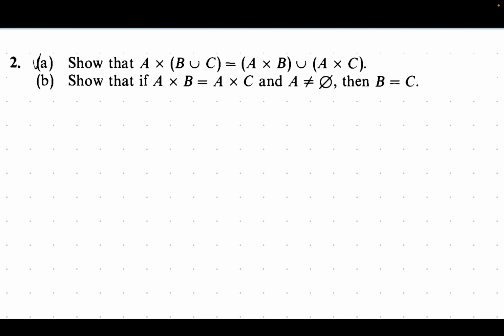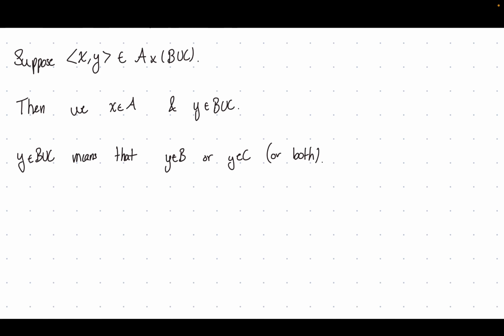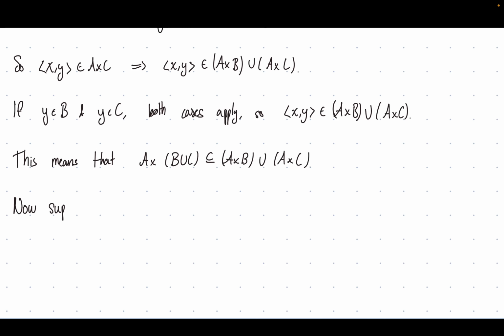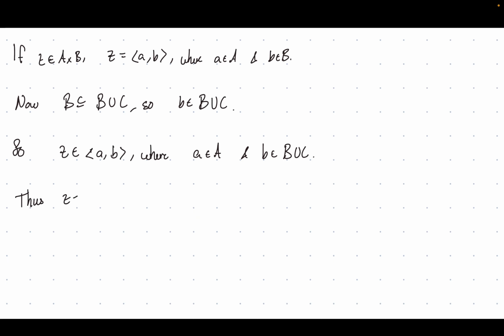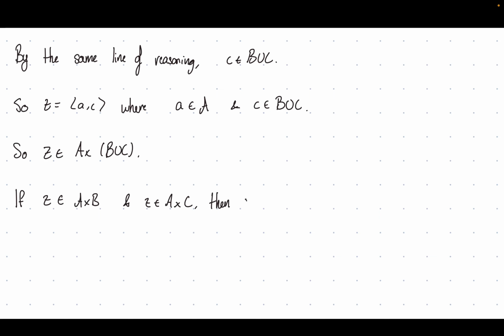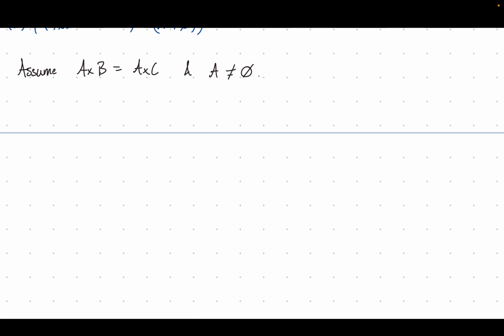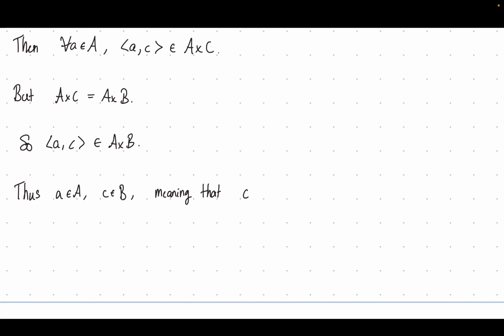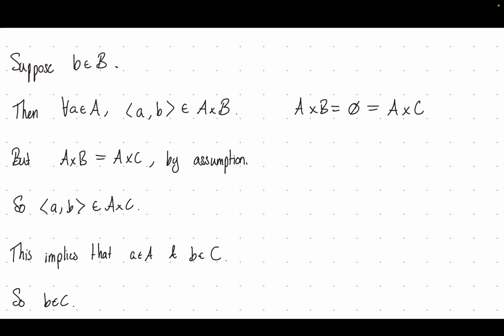Exercise 3-2 | Elements of Set Theory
2. (a) Show that A ⨯ (B ∪ C) = (A ⨯ B) ∪ (A ⨯ C).
(b) Show that if A ⨯ B = A ⨯ C and A ≠ ∅, then B = C.